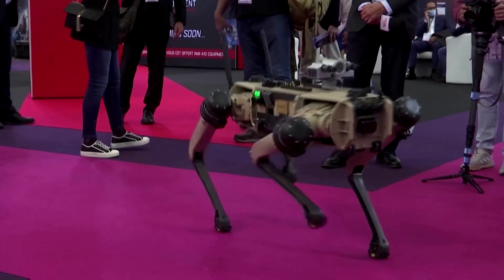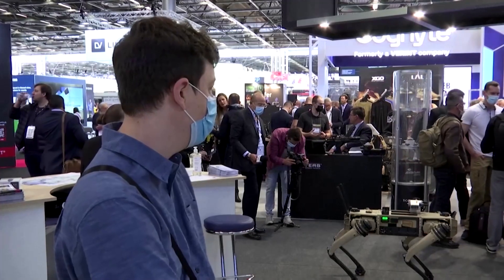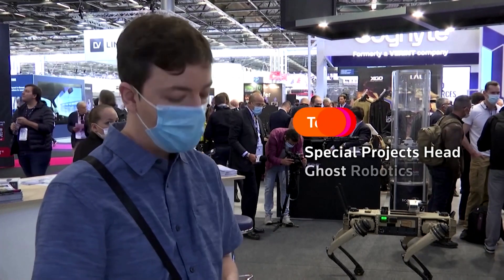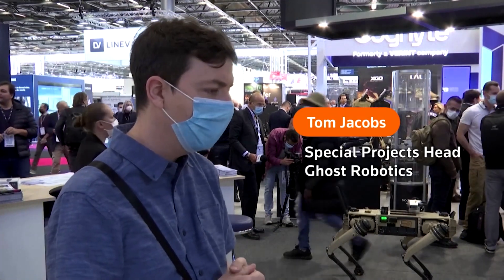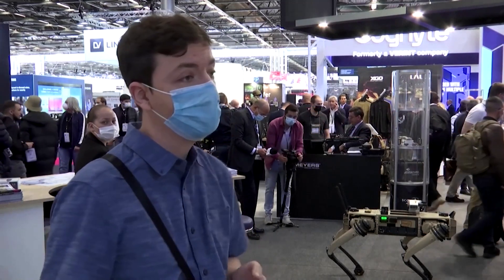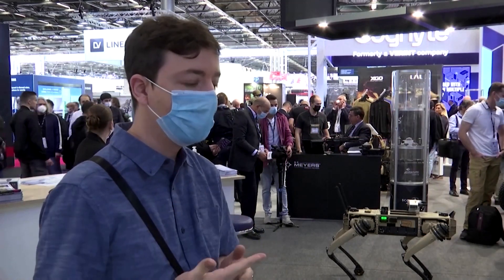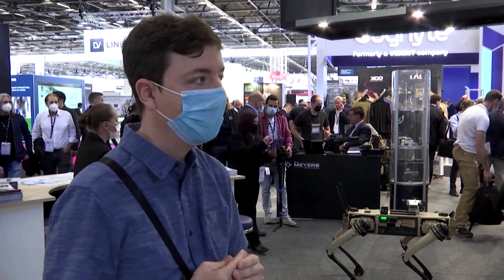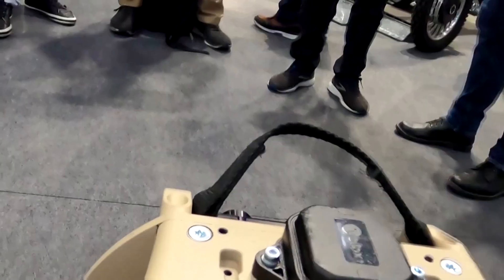Robot dog steals the show at a French tech fair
A robotic dog stole the limelight at the Milipol defense and security trade fair near Paris.